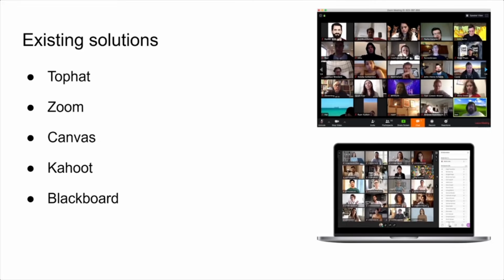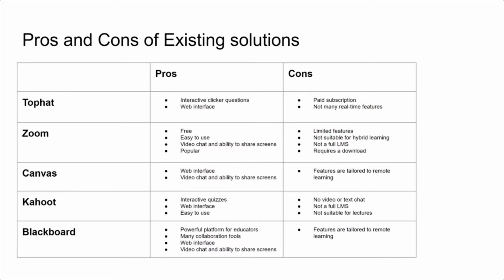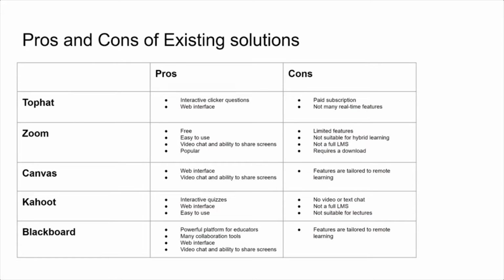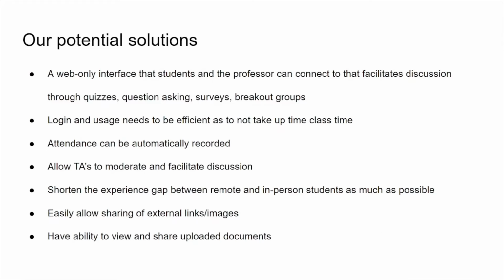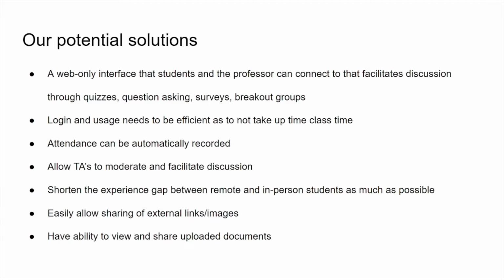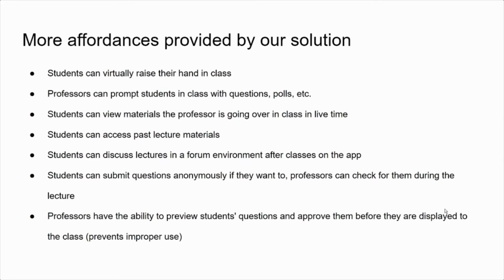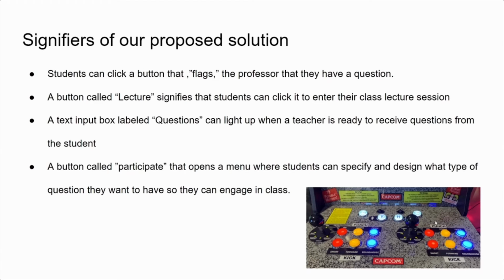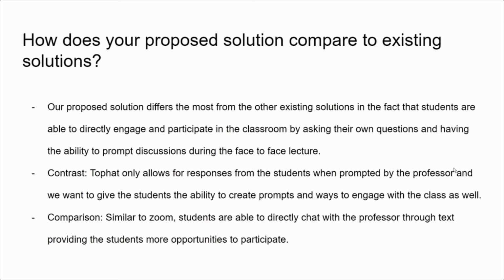Module 2 The Note Passers Presentation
The Note Passers Module 2 Presentation for UGA Human Computer Interaction course.